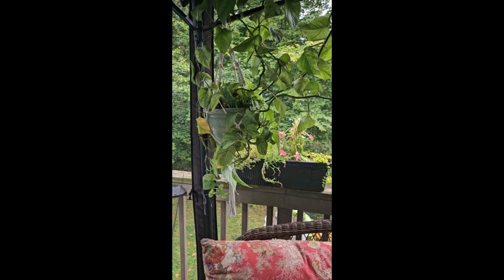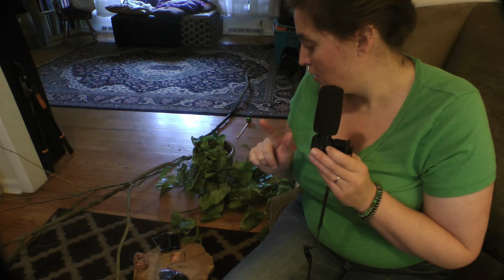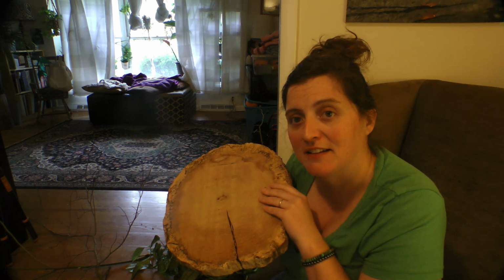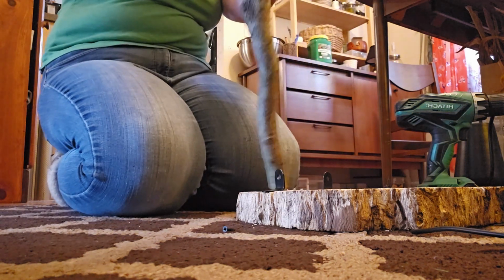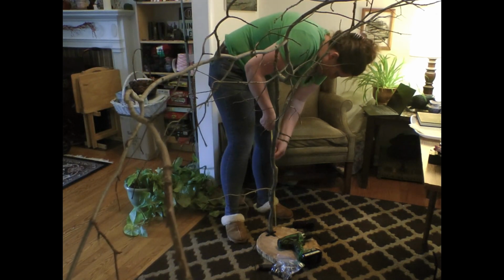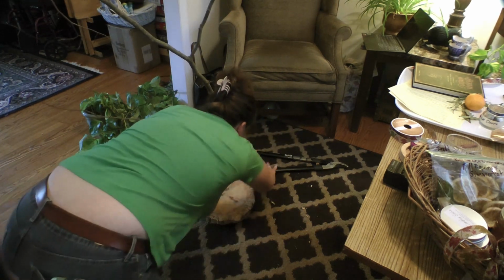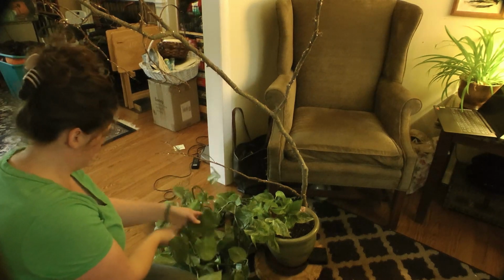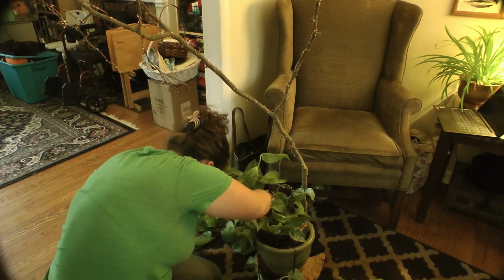Transform Your Space with This DIY Pothos Plant Stand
DIY Plant Stand with Wood Cookie Base, Tree Branch, and Twinkle Fairy Lights | Perfect for Trailing Plants Like Pothos!

Looking for a unique way to display your indoor plants? In this video, I’ll show you how to create a beautiful and rustic DIY plant stand using a wood cookie, a sturdy tree branch, and some twinkle fairy lights for that extra magical touch. This project is perfect for any trailing plant, especially pothos, and adds a cozy, natural vibe to any space.

In this video, you’ll learn how to:

Prepare a wood cookie as the base for the stand
Secure a tree branch for the plant to climb
Add twinkle fairy lights to enhance the design
Train your pothos or other trailing plants to grow up the branch
This easy DIY project is great for plant lovers of any skill level, and it’s a creative way to bring the outdoors inside. Whether you’re looking for a unique decor piece or a functional plant stand, this project has you covered!

Materials Needed:

Wood cookie (wood slice) for the base
Sturdy tree branch (about 2-3 feet tall)
Screws and screwdriver/drill
Twinkle fairy lights
A pothos plant or any trailing vine
Wood Cookie bin enough for your plant to set on.

Ashton Dodson is a participant in the Amazon Services LLC Associates Program, an affiliate advertising program designed to provide a means for us to earn fees by linking to Amazon.com and affiliated sites.